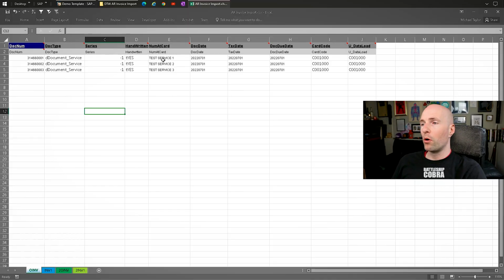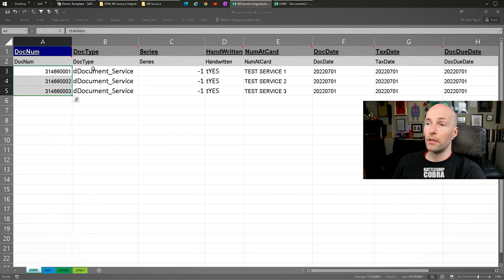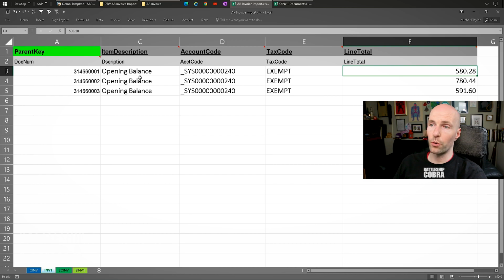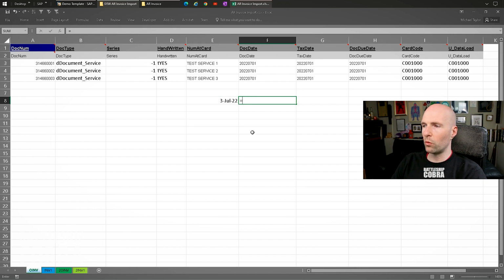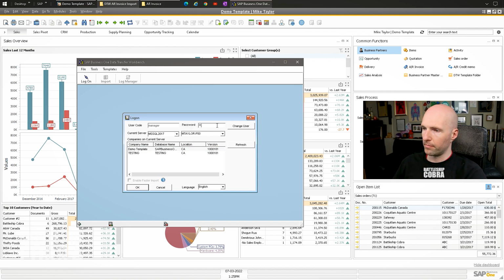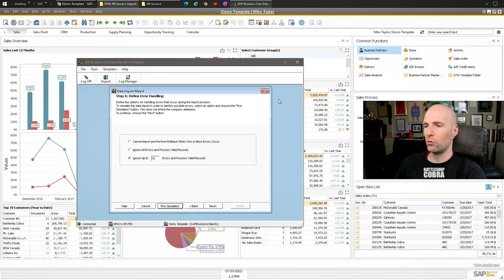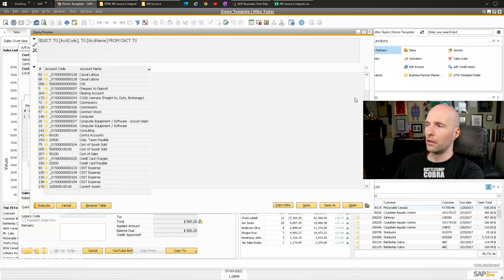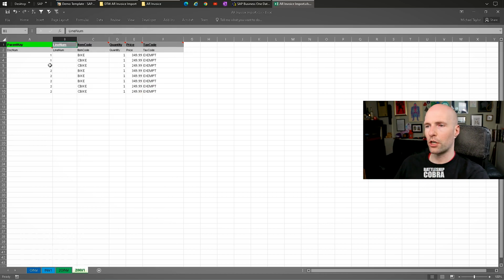Import AR Invoices (Item and Service) into SAP Business One with the DTW (Data Transfer Workbench)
🎦 Video Description
Learn how to import AR Invoices through the DTW (Data Transfer Workbench) into SAP Business One.

📚 Chapters
00:00 - Introduction
00:35 - Preparing Excel DTW File
02:50 - Service Type AR Invoice
07:50 - Importing via DTW
13:30 - Item Type AR Invoice
15:40 - Importing via DTW
18:15 - Outro